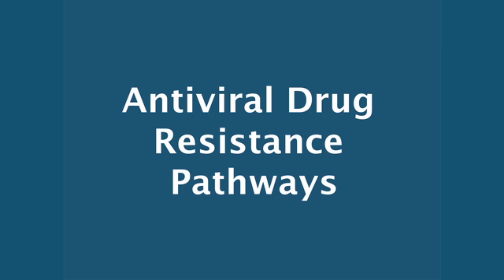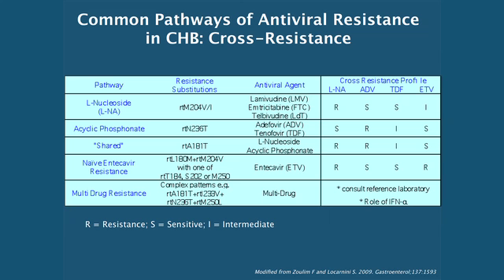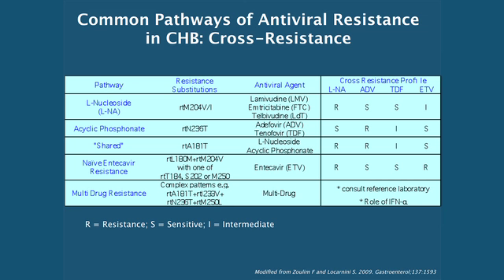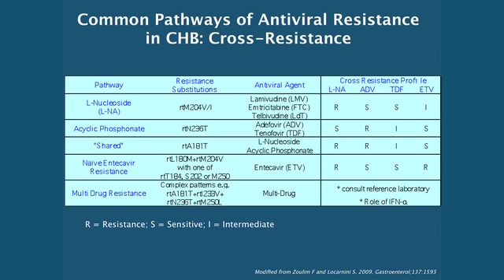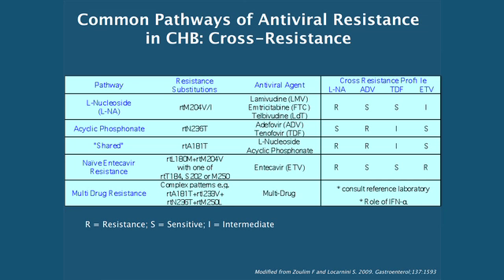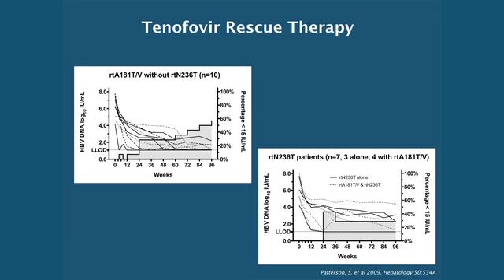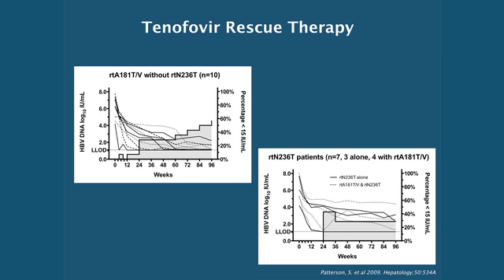Section 4 -- Antiviral Drug Resistance Pathways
Section 4 of 6 of Professor Stephen Locarnini's (PhD) presentation "Hepatitis B Drug Anitviral Resistance: Navigating the Way Forward". This second section covers "Antiviral Drug Resistance Pathways"